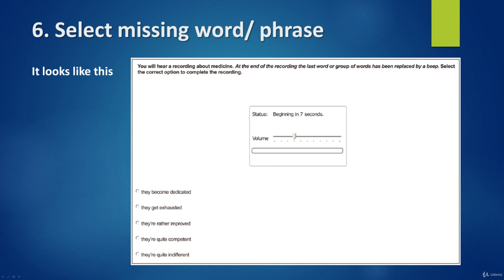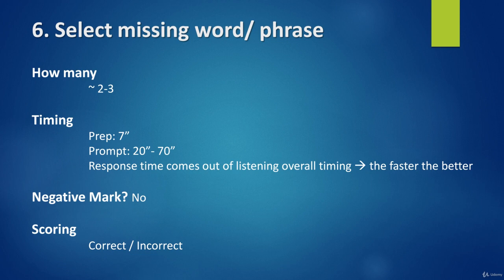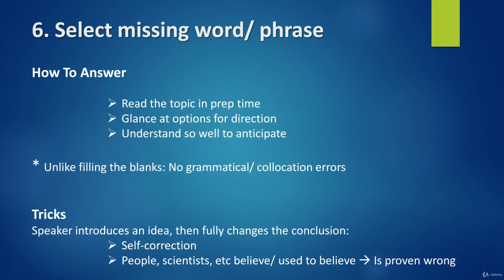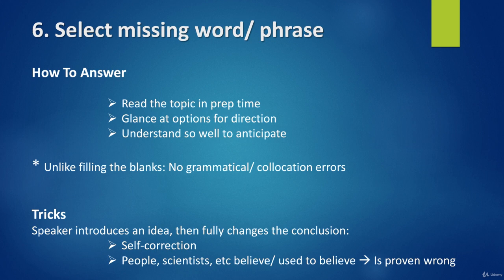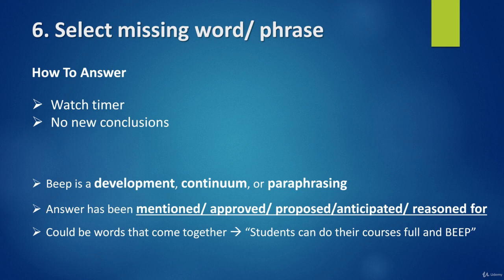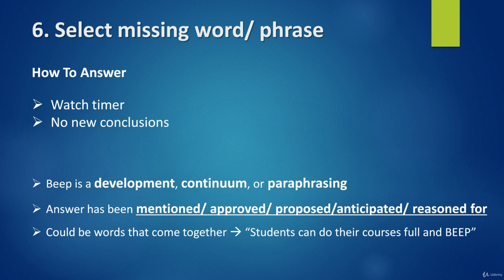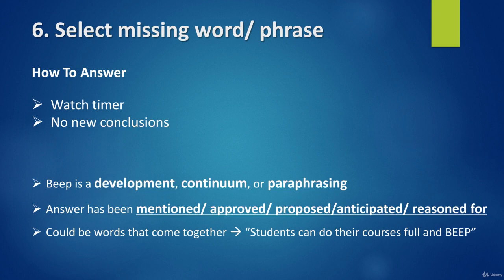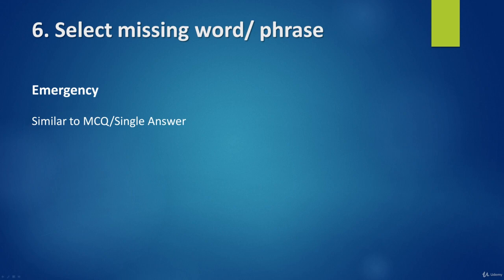Select Missing Word & Phrase | PTE | Full Course